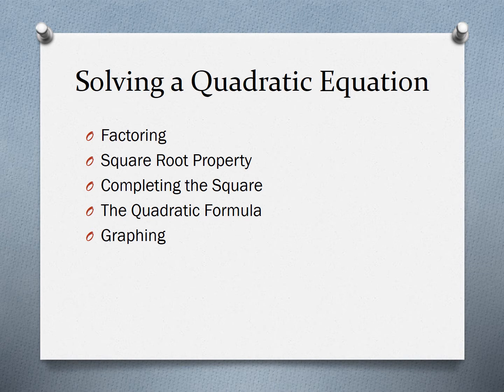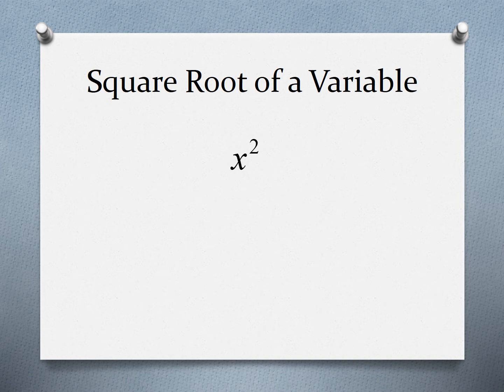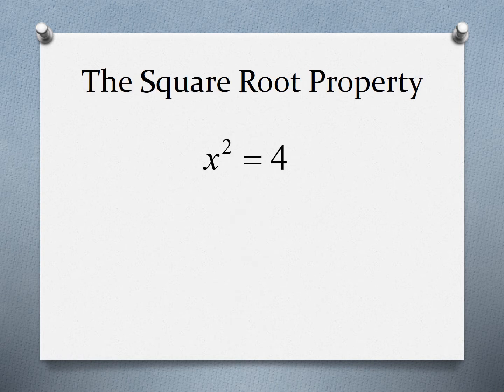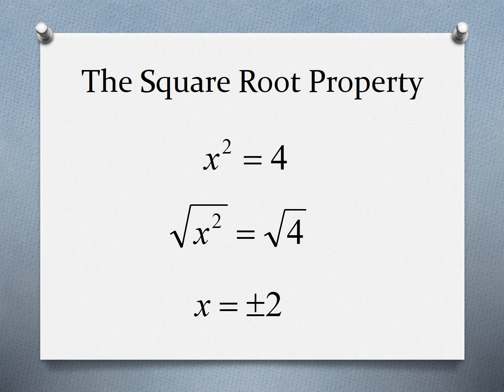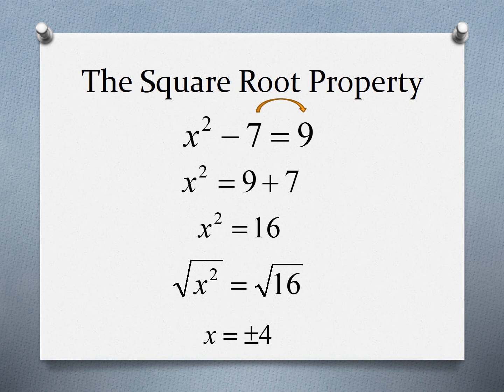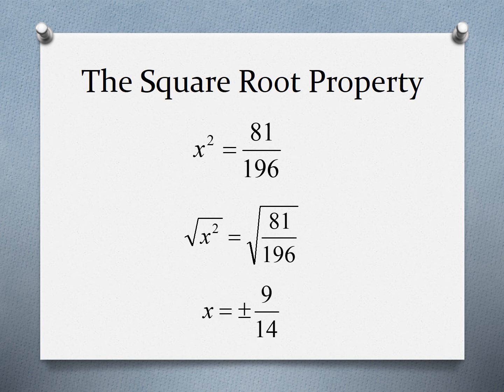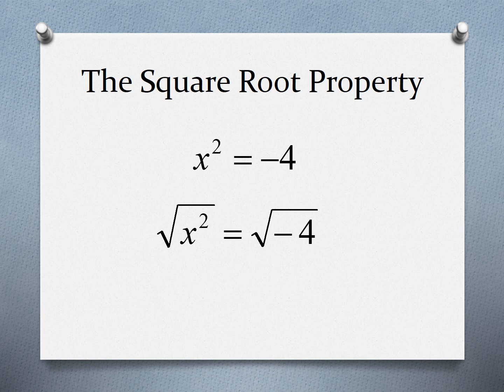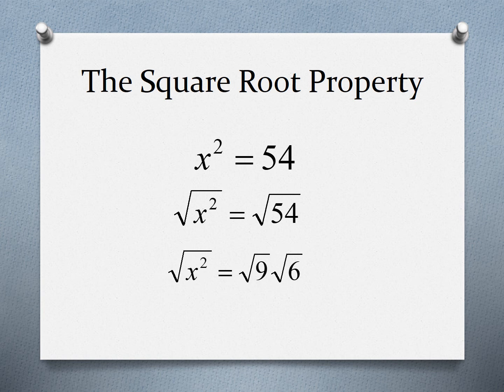Solving Quadratic Equations Square Root Property